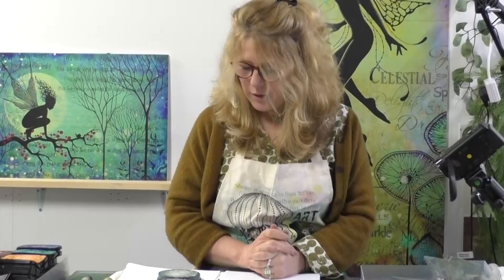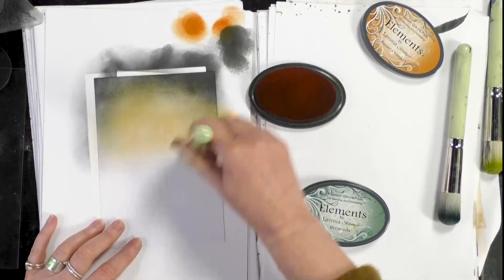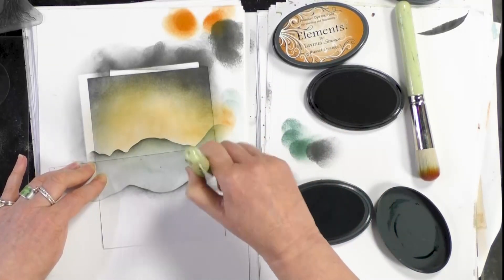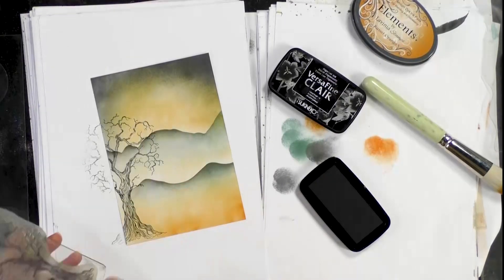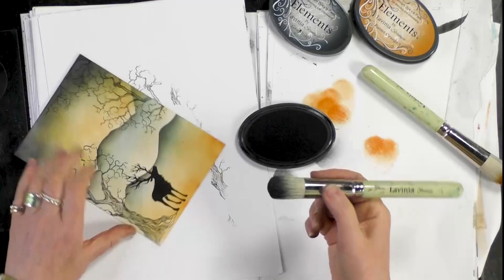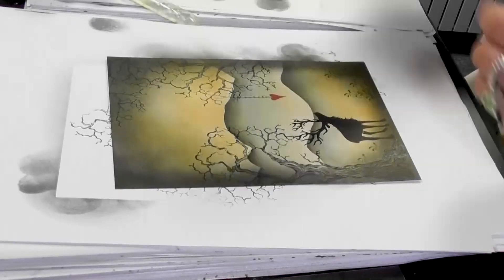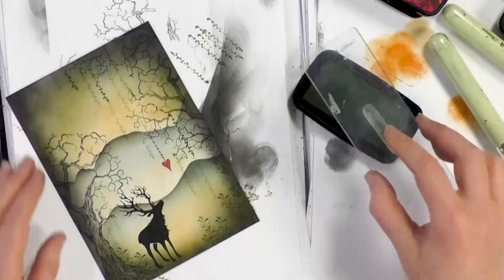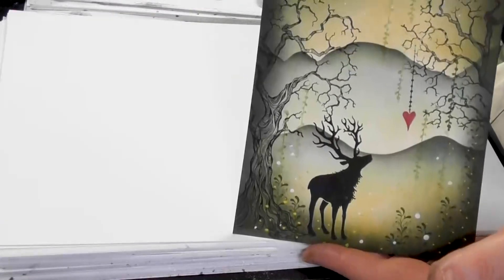The Stag in the Valley - A Lavinia Stamps Tutorial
The Stag in the Valley
In this lovely landscape, Tracey used Elements Inks applied directly to the Multifarious card over an acetate Hill Mask to produce the hills and distant mountains. Our small Stag stamp and the magnificent Tree of Wisdom complete the scene.